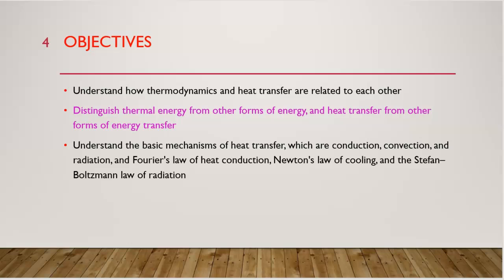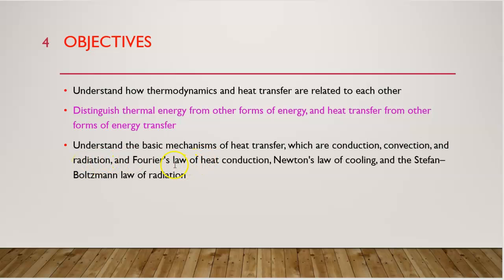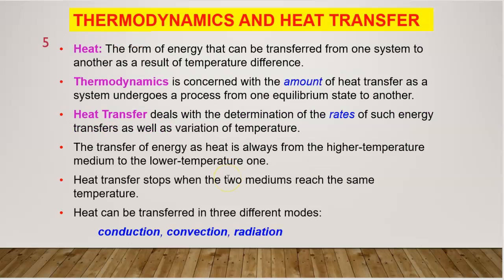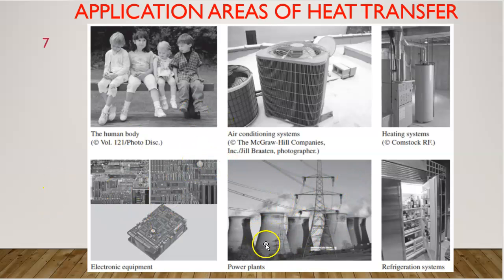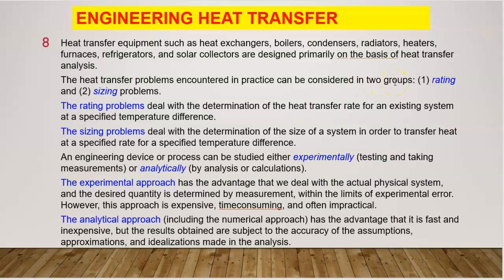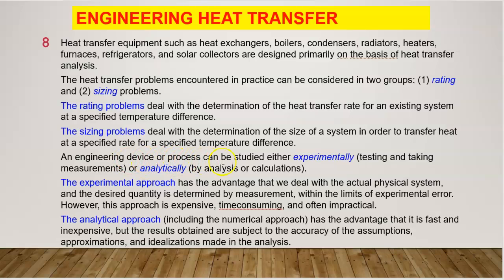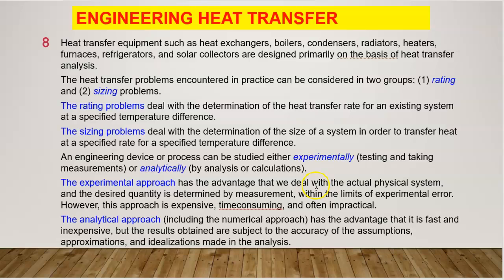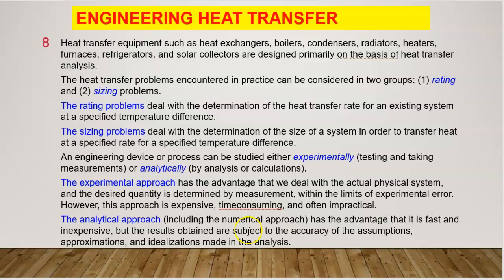Lecture 1 Heat Transfer Part 1